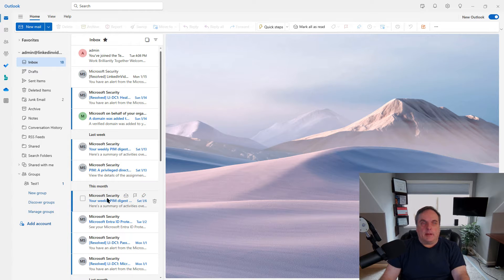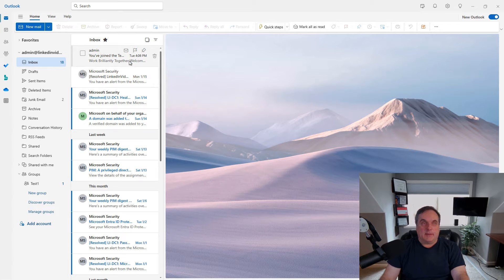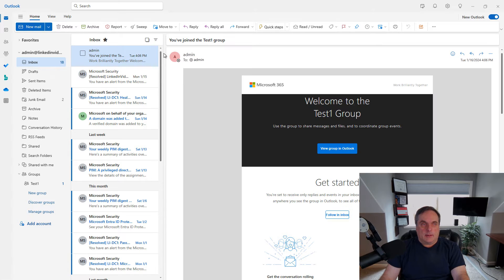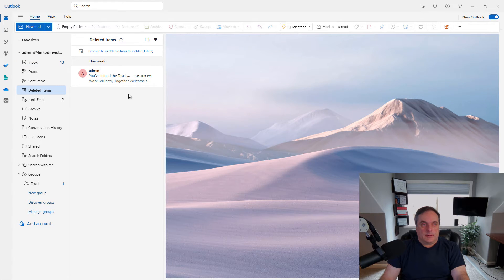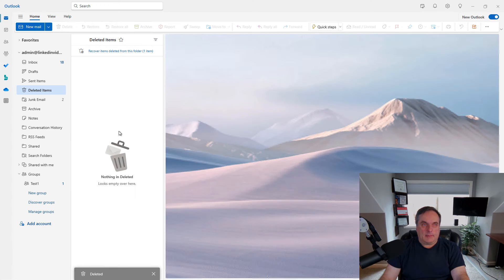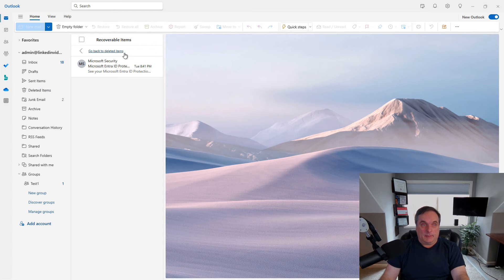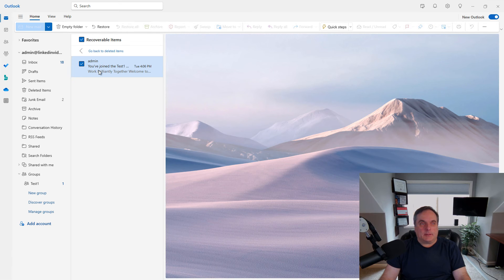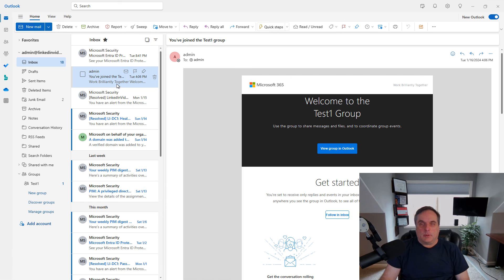How to Restore a Deleted Email in the New Outlook in Office 365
Professor Robert McMillen shows you how to restore a Deleted Email in the New Outlook in Office 365.